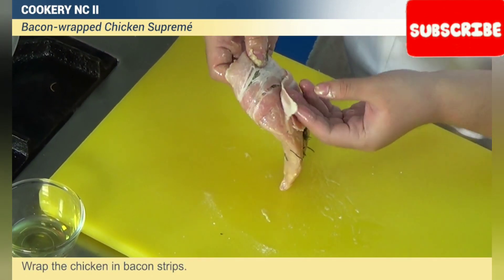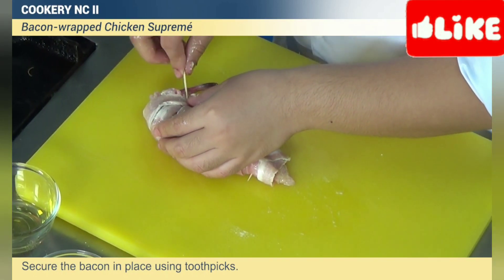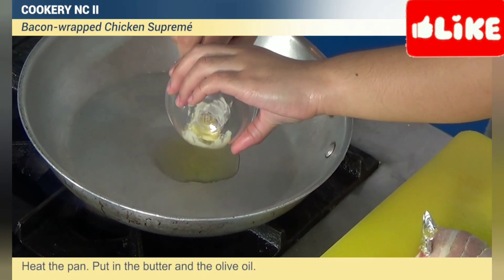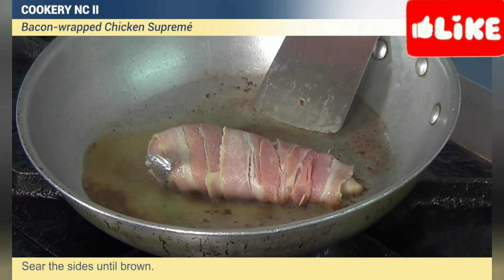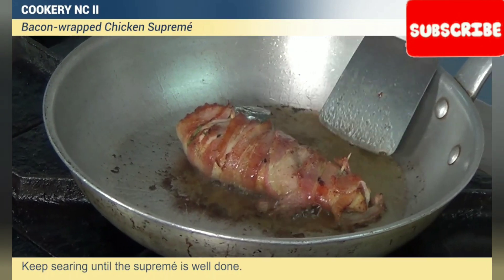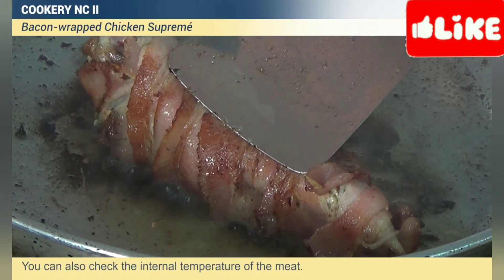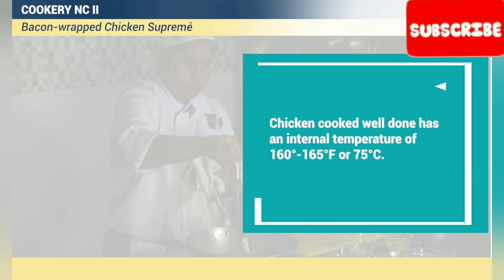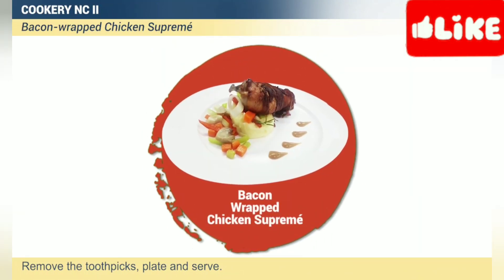COOKERY NCII-Grilled Chicken Breast/Sautéing & Searing Poultry & Game/Bacon-wrapped ChickenSupremé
COOKERY NCII
Preparing Poultry and Game Dishes:
Grilled Chicken Breast/Sautéing & Searing Poultry & Game/Bacon-wrapped ChickenSupremé